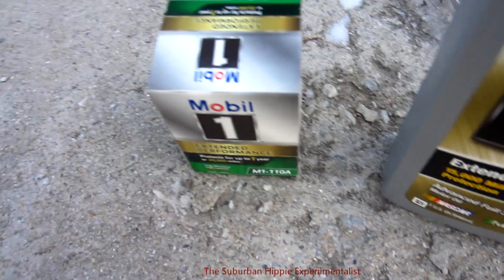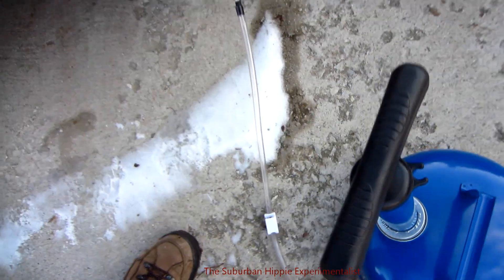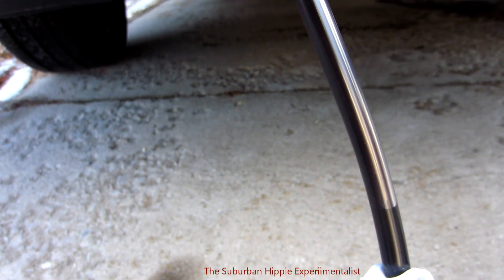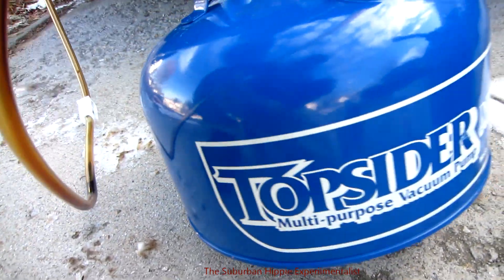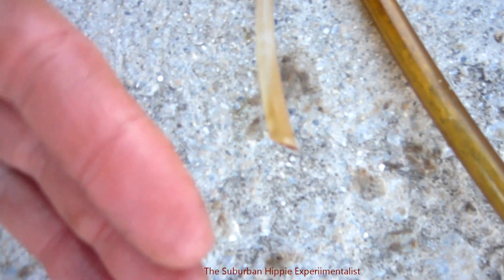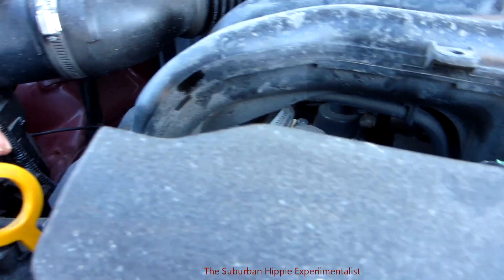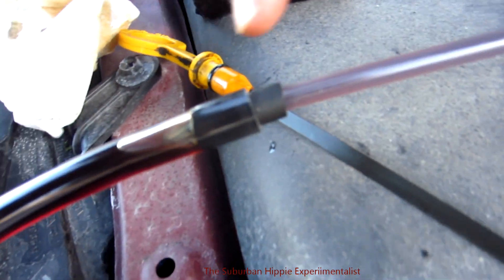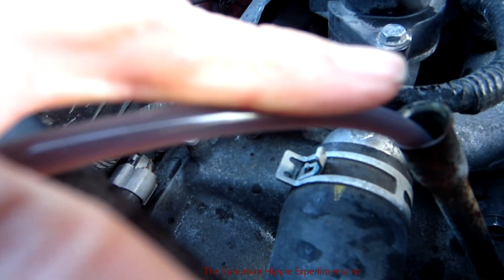My first experience with the Topsider MVP